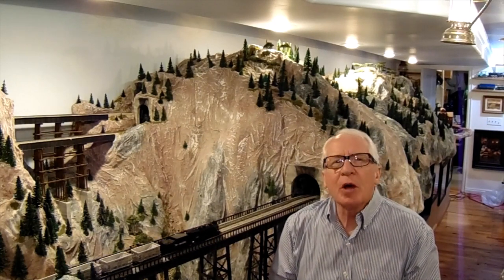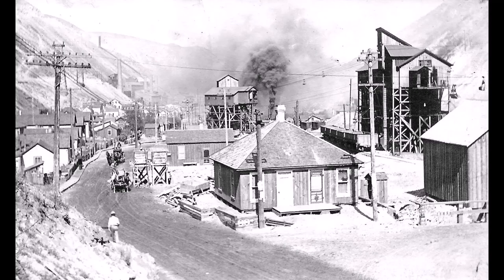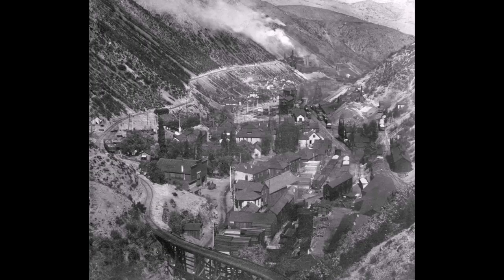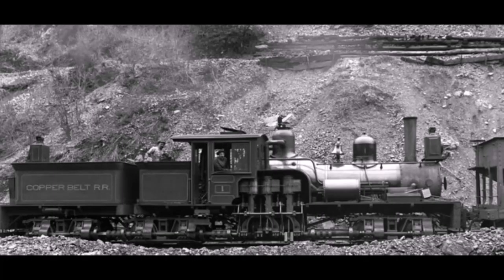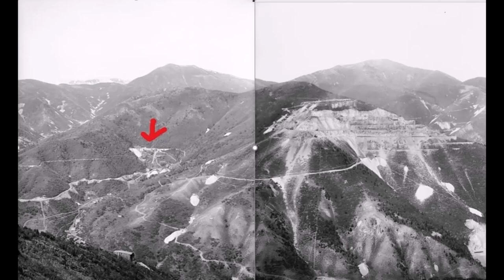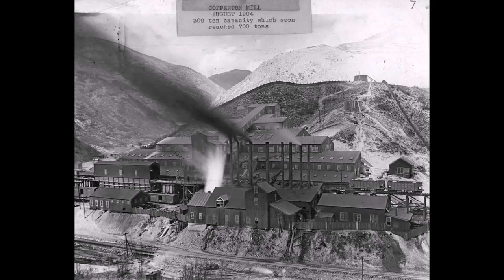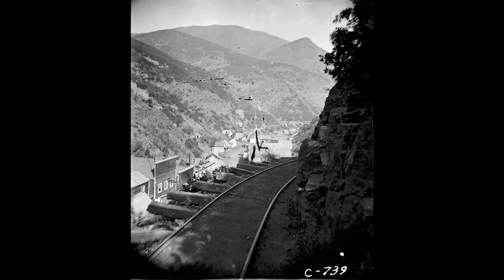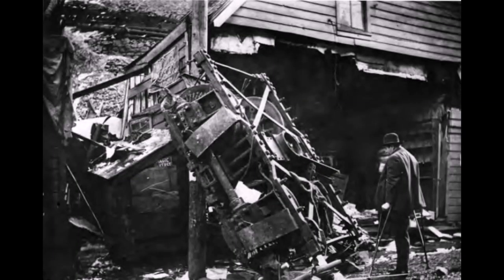67. Shay Engines, Copper Belt Railroad.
Did you know the Copper Belt Railroad had a roster of Shay steam engines at Bingham canyon? First used for the underground mines around Bingham, then helped with the started up of Utah Copper and Boston Consolidate Copper. We talk about the history of the Copper Belt railroad. We have some great pictures of these Shays, courtesy of Don Strack at utahrails.net. and many more photos Larry Sax collection and Utah State Historical Society.